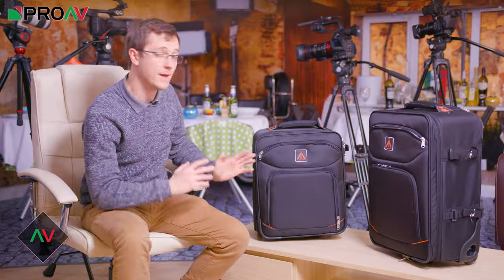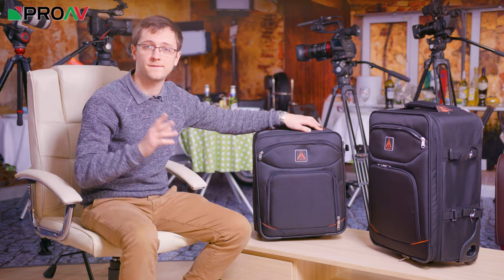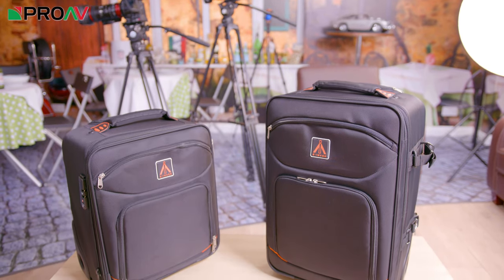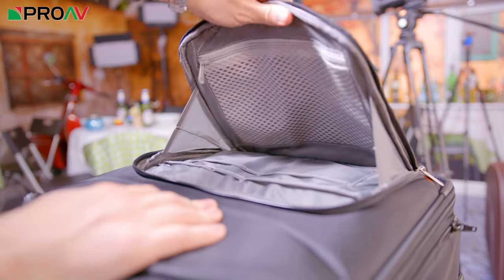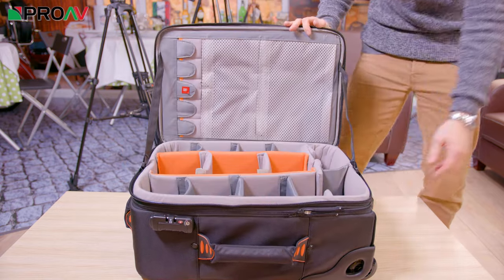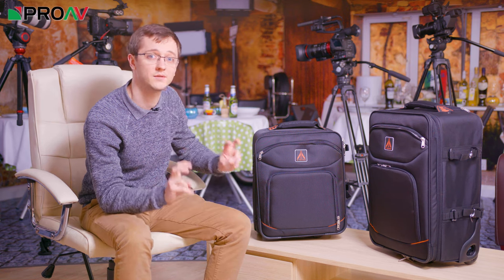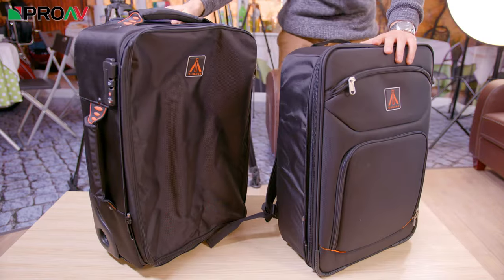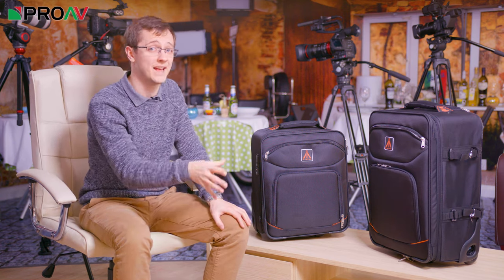Airport Roller bags with a twist - E-Image M10 & M20 Transformer Bags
E-Image make quality video bags at an affordable price. Their latest offerings are the M10 and M20 'Transformer' bags, airport roller bags which can be transformed into 2 bags if needed, a backpack and a suitcase.